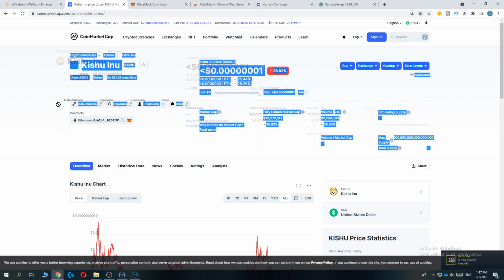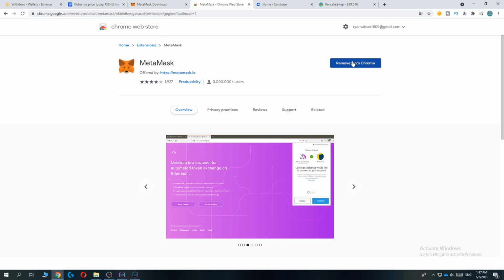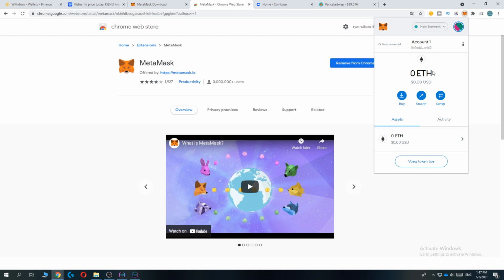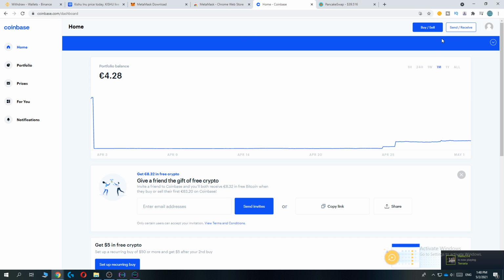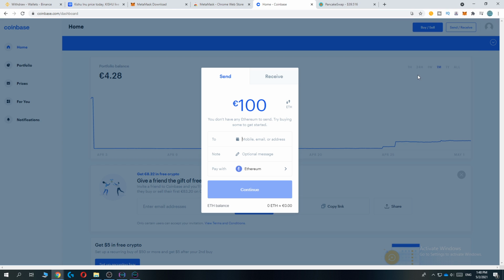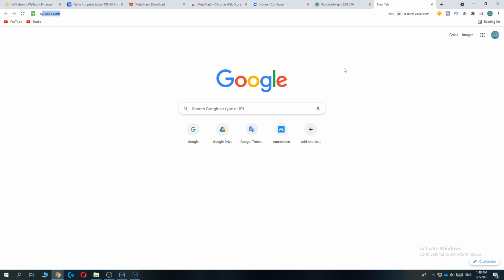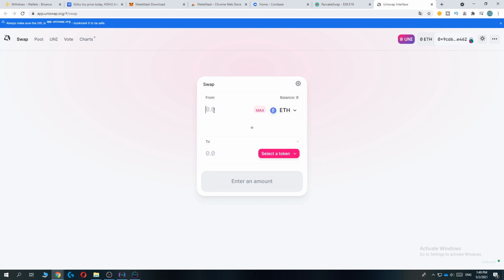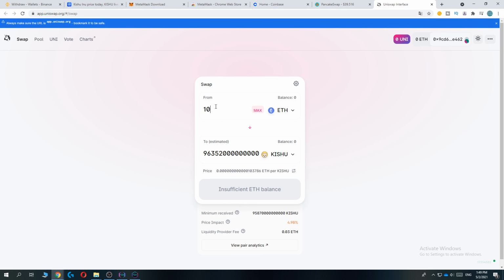How to Buy Kishu Inu on Uniswap (Tutorial)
In this video I'll show you how to buy kishu inu coin. The method is very simple and clearly described in the video. Follow all of the steps in the video, and invest in kishu inu coin

That's how you can buy kishu inu token